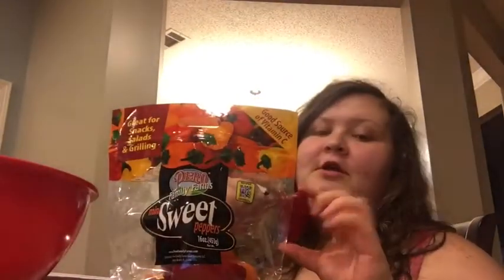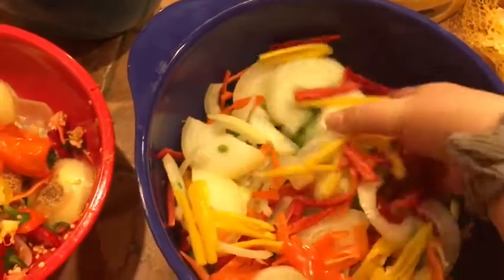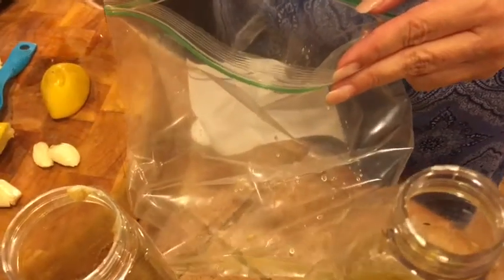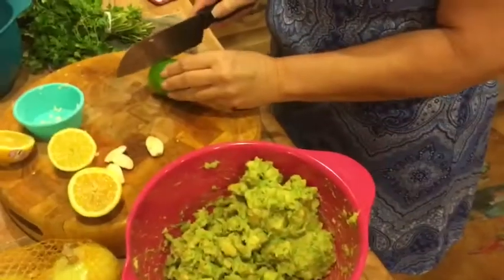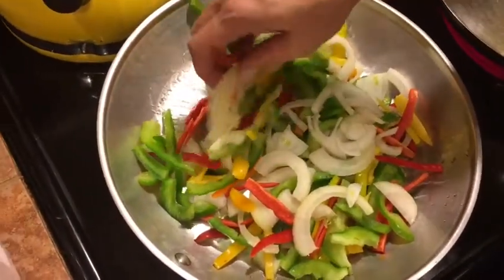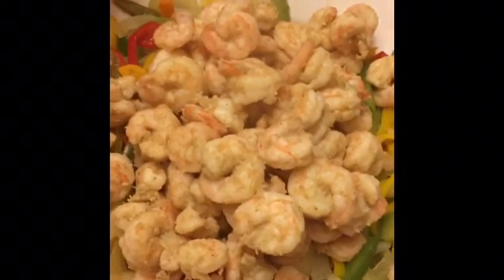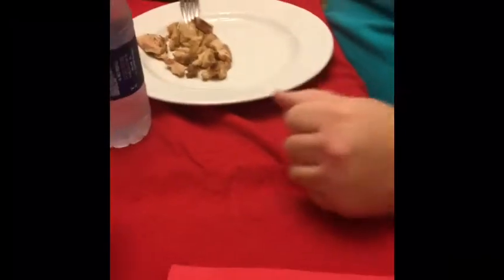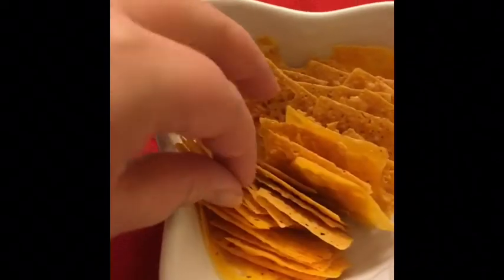AUNT JAN & I MAKE SHRIMP FAJITAS/GUAC